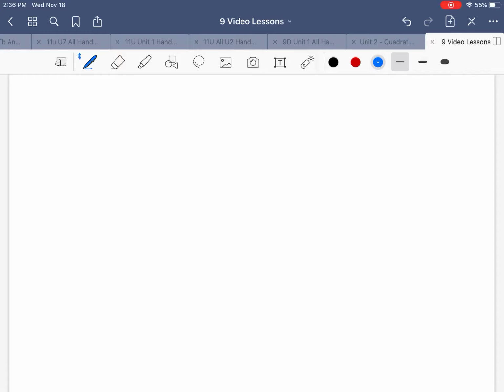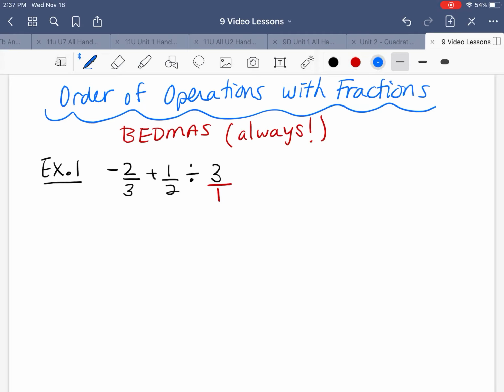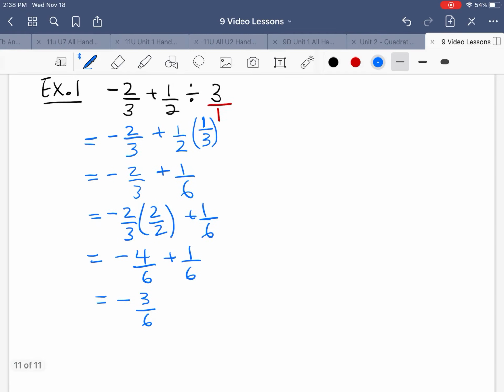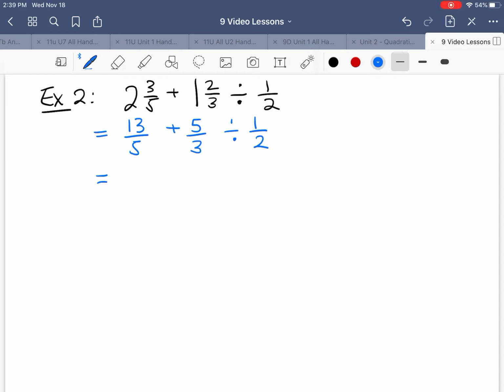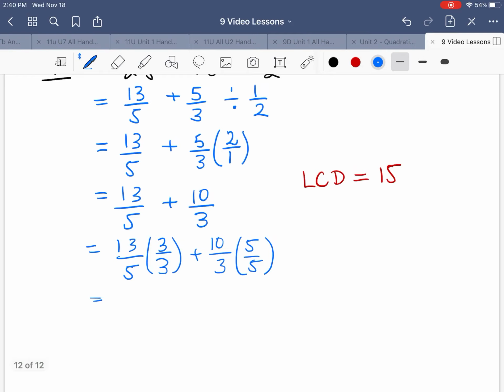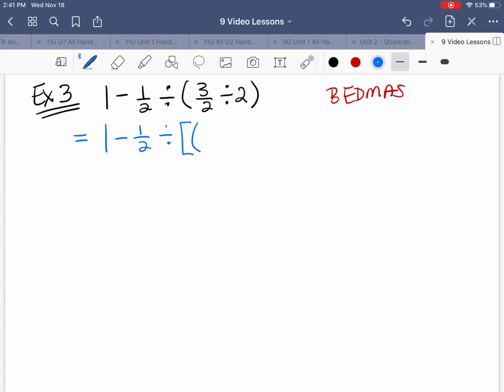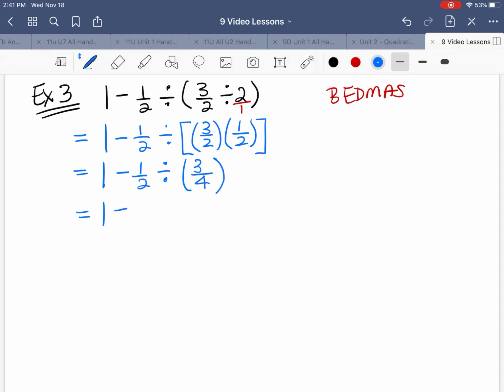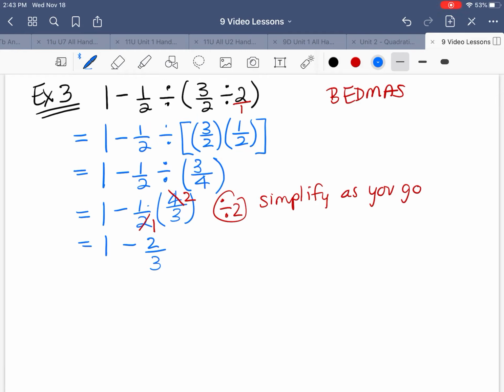Order of operations with fractions, BEDMAS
Fractions, bedmas, pedmas